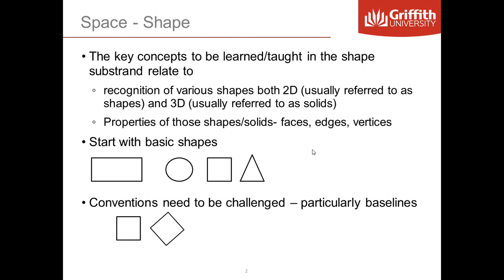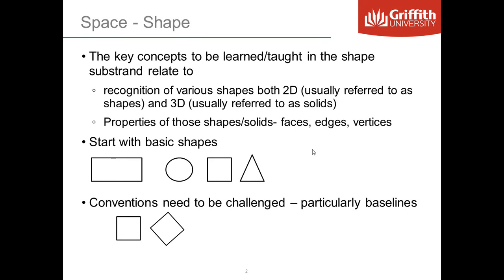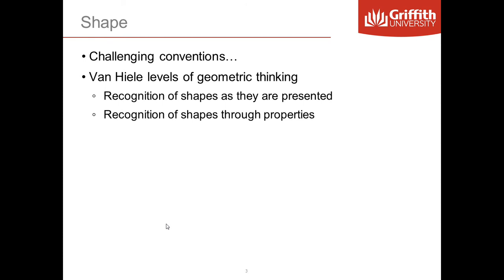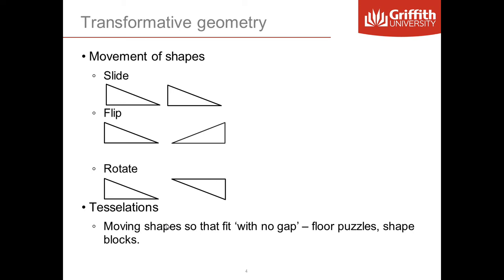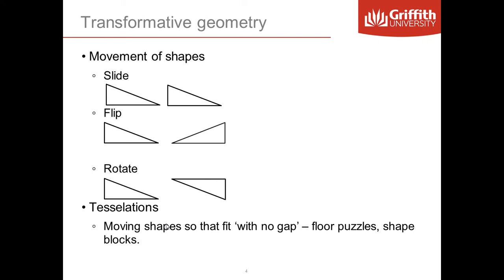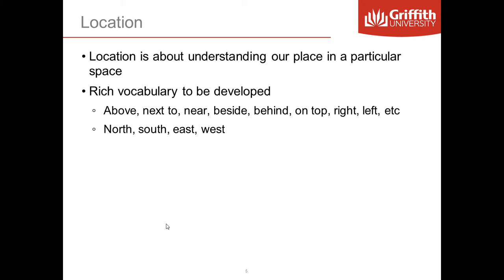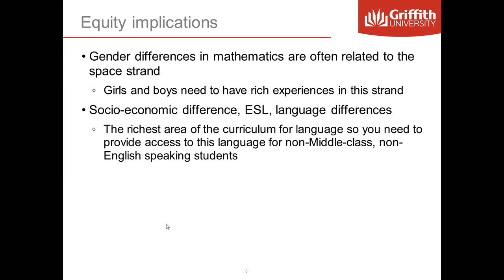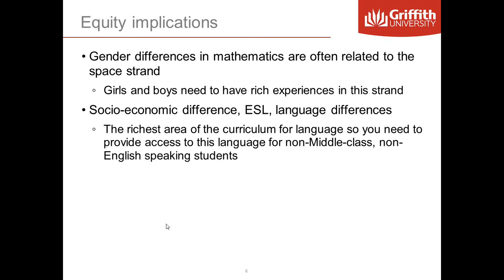Module 6.1 Space